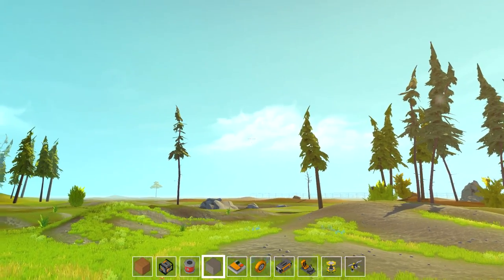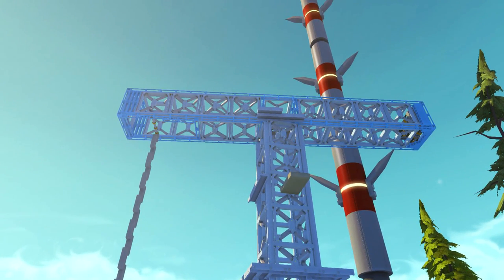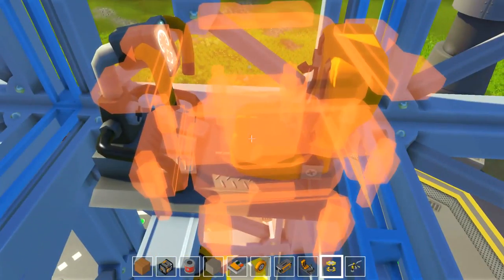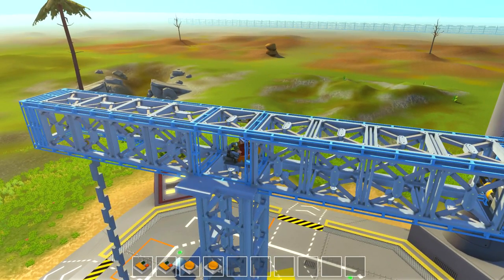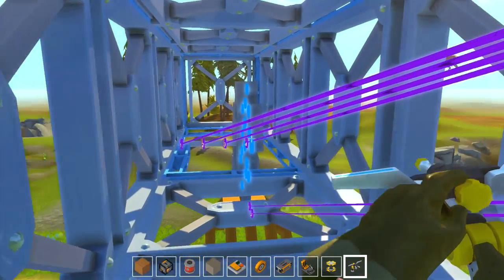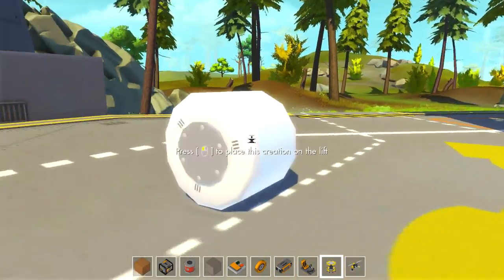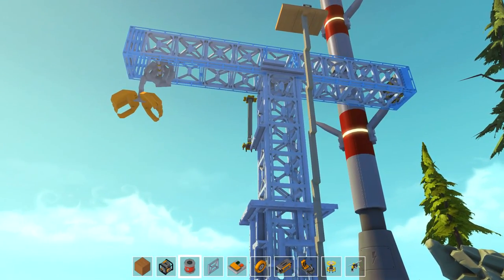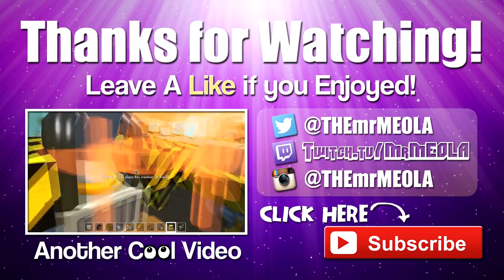Scrap Mechanic CREATIONS - MASSIVE FUNCTIONAL CRANE! - Scrap Mechanic Gameplay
Scrap Mechanic CREATIONS - 100% Functional Crane! - Scrap Mechanic Gameplay
Leave your suggestions of things we can build in the comments!
THUMBS UP for more Scrap Mechanic! 2000 Likes!?